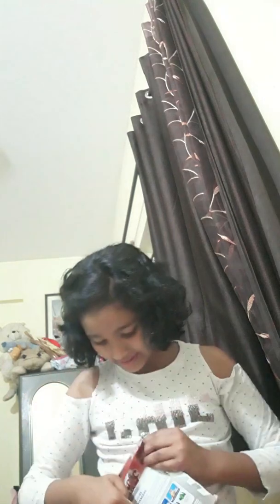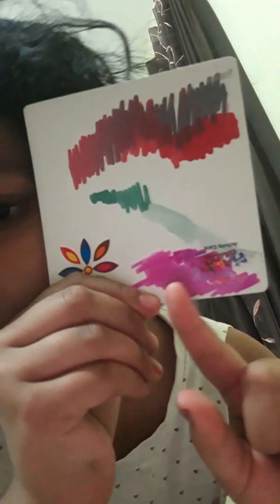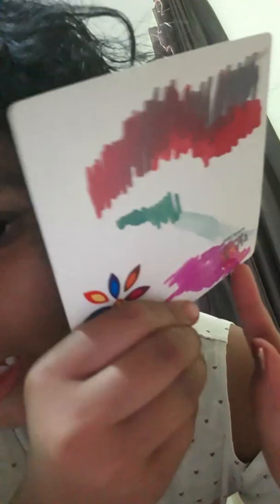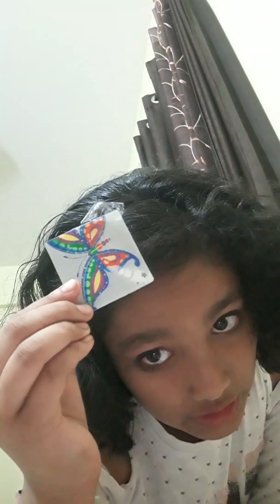magic coloring box